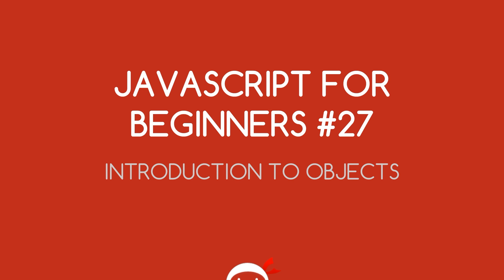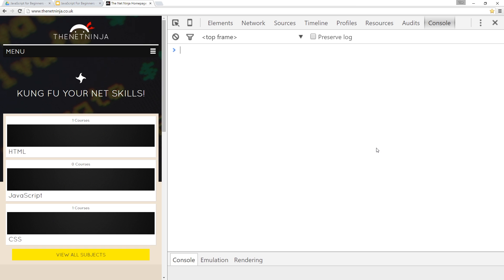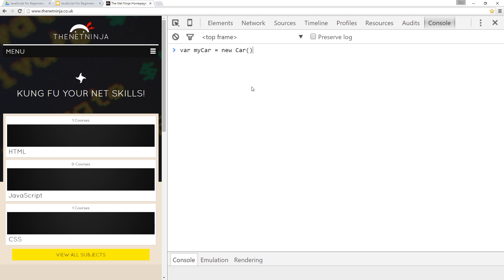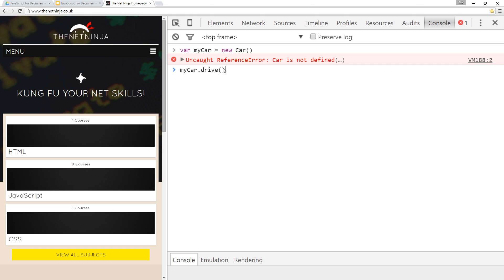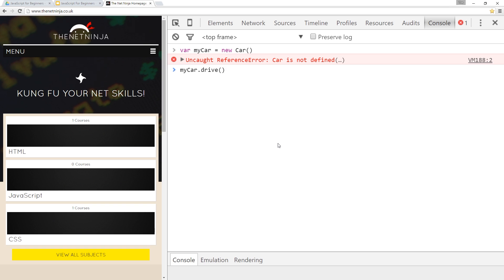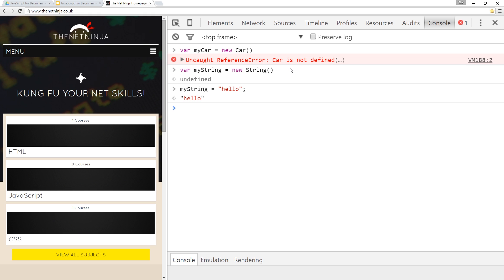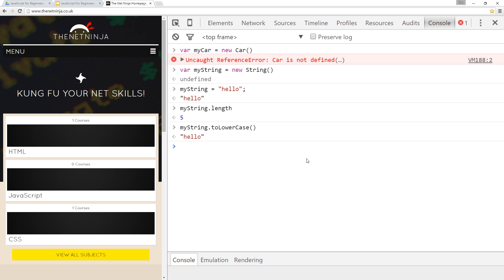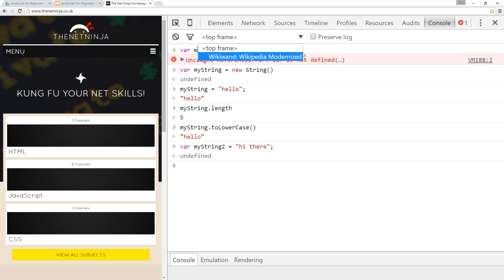JavaScript Tutorial For Beginners #27 - Introduction to Objects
Hey ninjas, in this tutorial I'll introduce you to objects in JavaScript.

Social Links